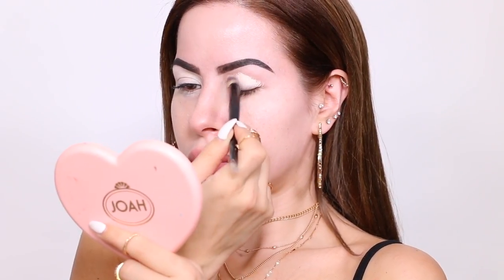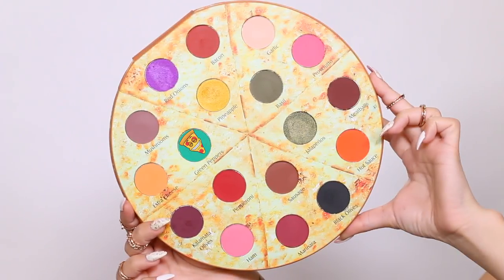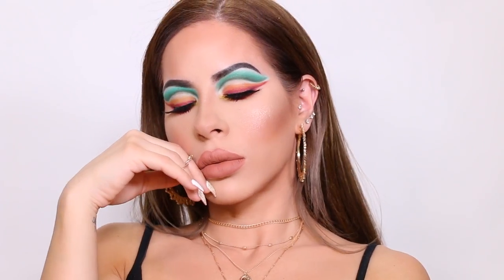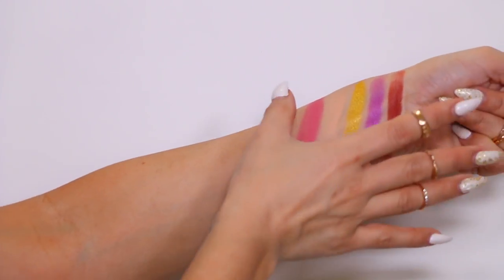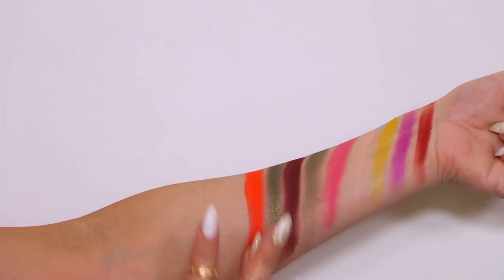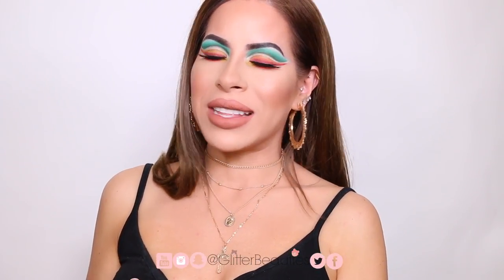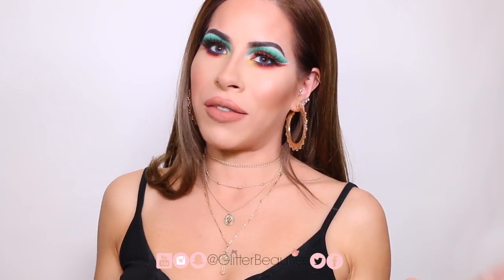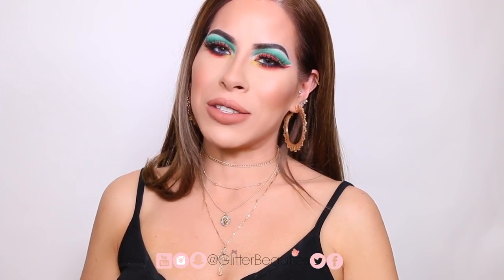GLAMLITE PIZZA PALETTE REVIEW, TUTORIAL & SWATCHES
Review of the new GlamLite Pizza Eyeshadow palette. Cut crease eyeshadow tutorial and swatches of the pizza palette as well.

also, if you are still reading this far...thank you and you are the real MVP but just wanted to take a quick minute to just say. Thank you for all of your support and love that you show us every single day and because of that, I am feeling so supported and loved by all of you and just inspired that I am going to start uploading a few times a week instead of once a week.
sooooo, just want to basically say. thank you, thank you from the bottom of my heart for giving me back something that I was missing for a long, long time. You are all so very special to me and I will be doing more giveaways to give back as always! love you so, so much you have no idea!! xox! -Kat

♡ PRODUCTS MENTIONED  :

TTDEYE Contacts in Polar lights gray and Juice blue for the ones I changed into.

Get $$ off with code: " GlitterBeauties "

You will need to sign up for an account and then they email you the $10 credit :)

Use Code :  " GlitterBeauties " for free exfoliating Glove with Purchase.